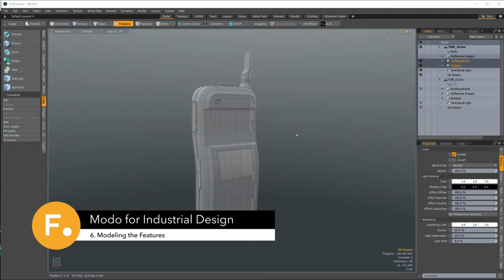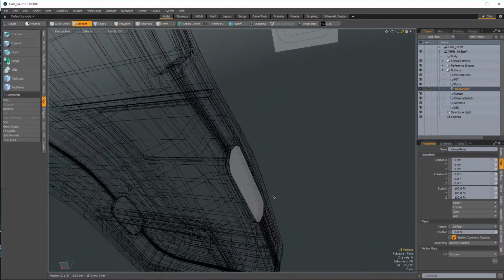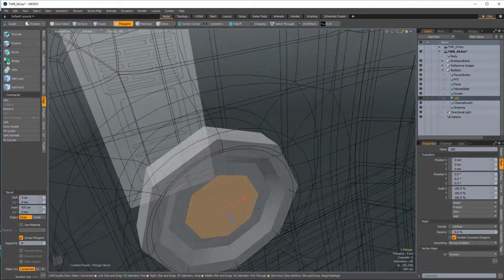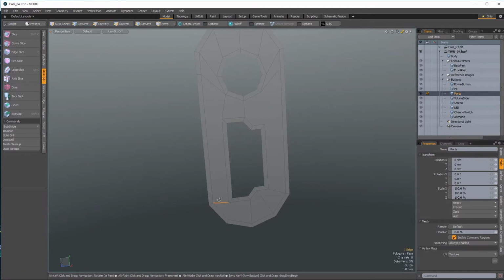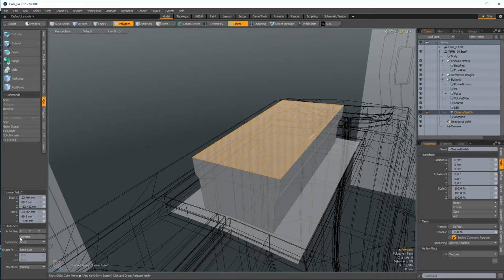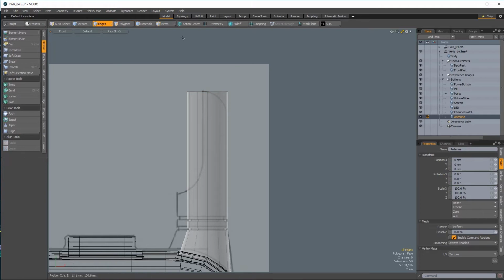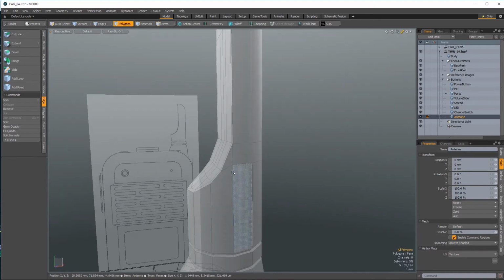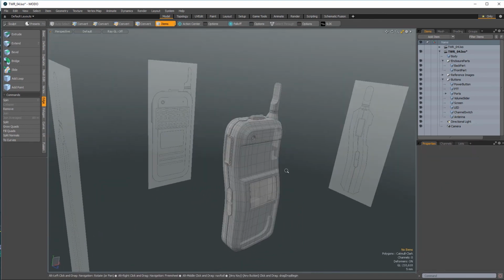Modo for Industrial Design: 6. Modeling the Features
Modeling of the buttons and other various surface details.